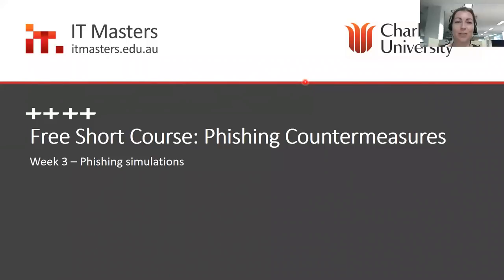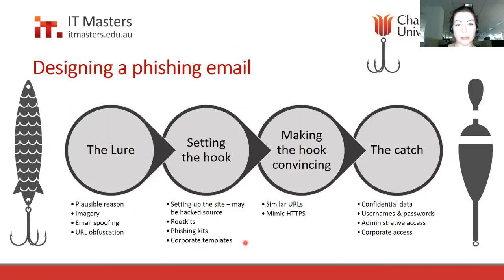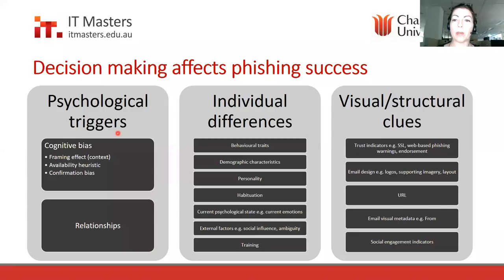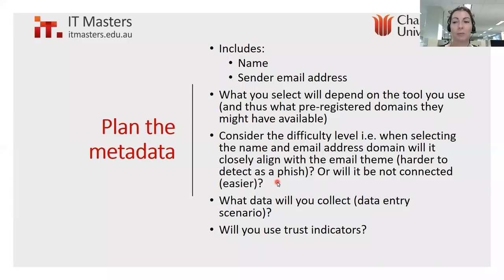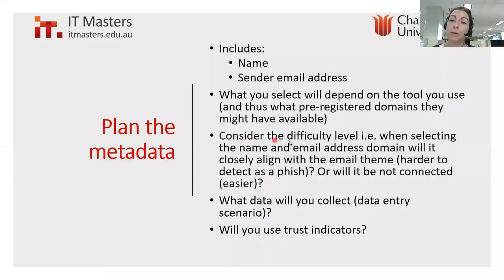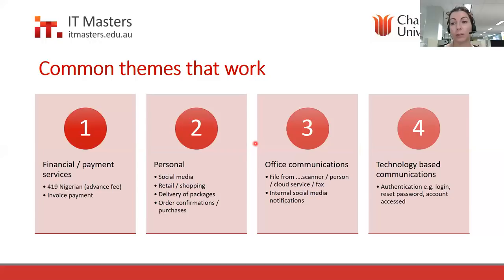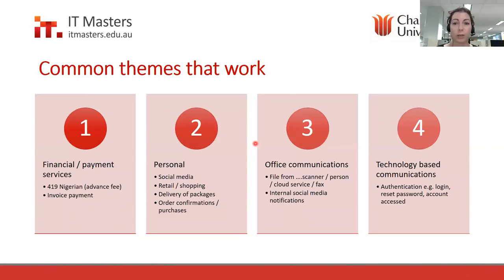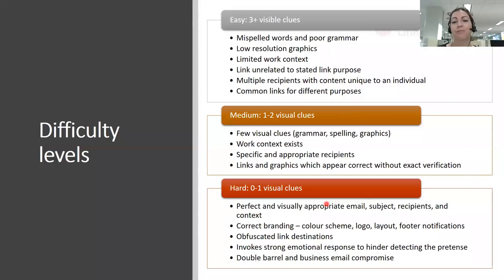Phishing Countermeasures - Webinar 3 of 4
Bianca shows students the elements of a phishing simulation.